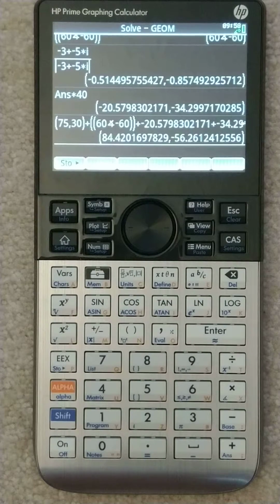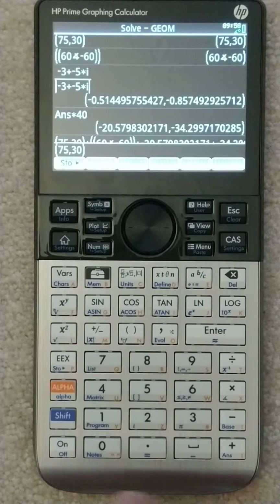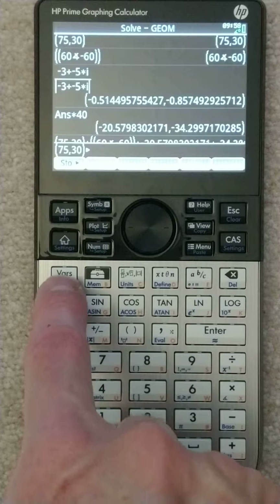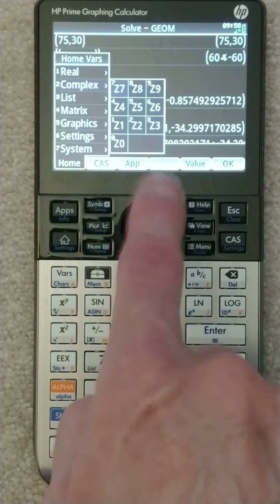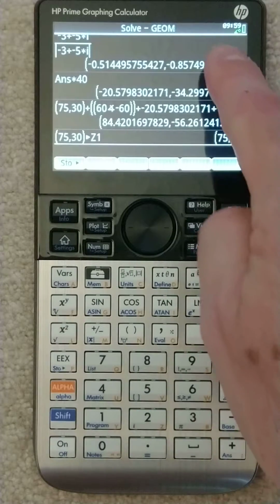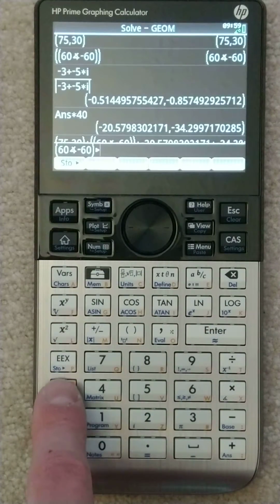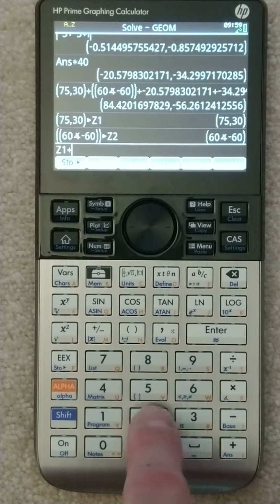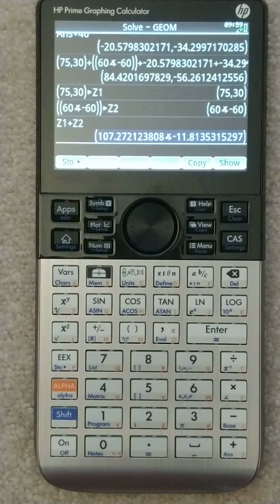HP Prime - Storing complex numbers to variables (Z0..Z9)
How to store complex numbers to variables and then use them in simple calculations.